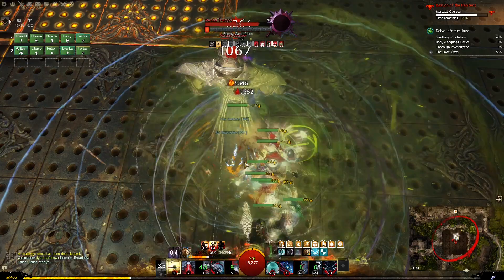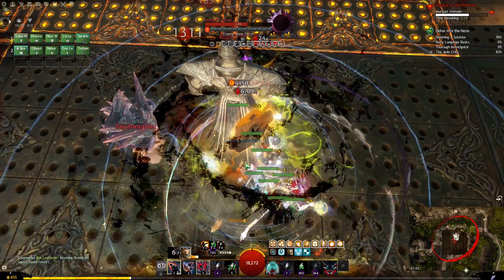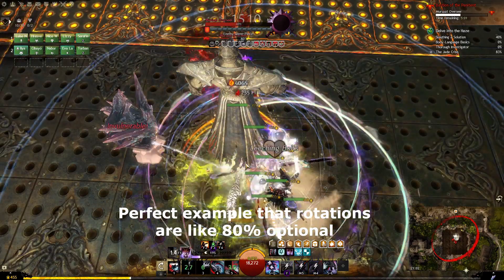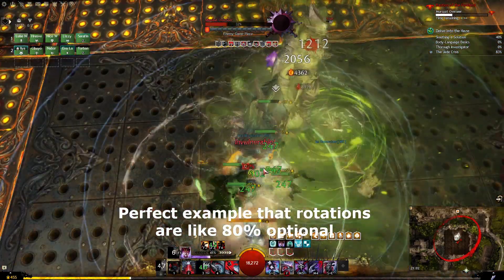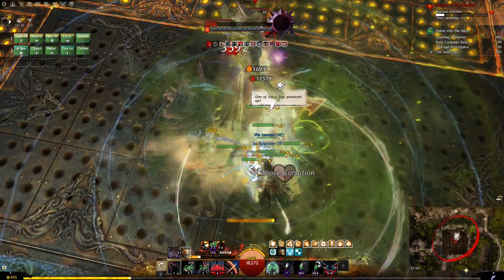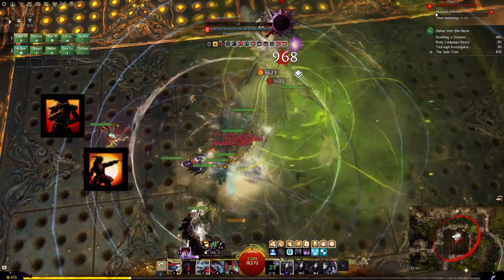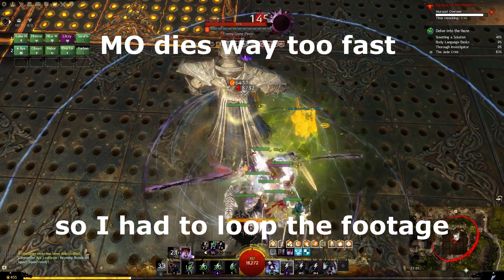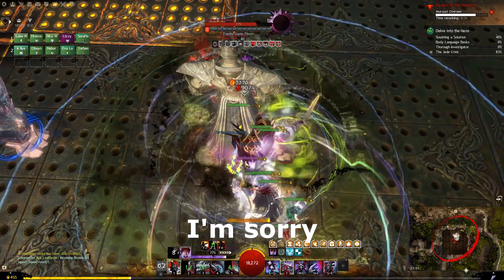Just Good Enough Showcase - Condi Renegade Mursaat Overseer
If you missed the introduction to the series and what the point then check out the intro in playlist below!